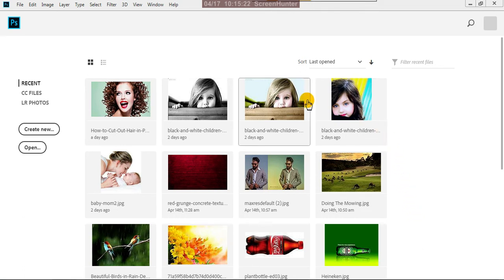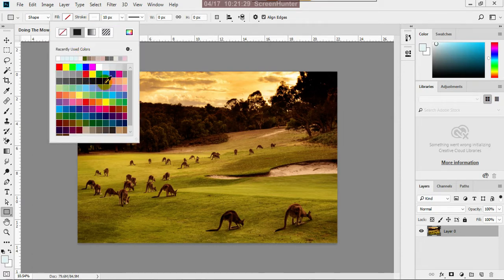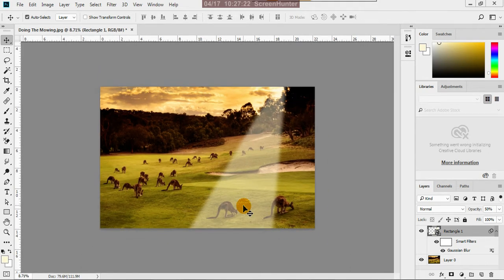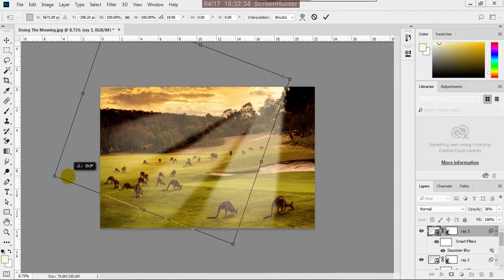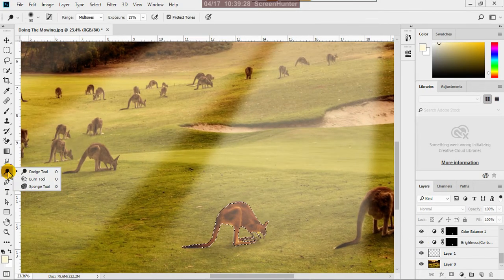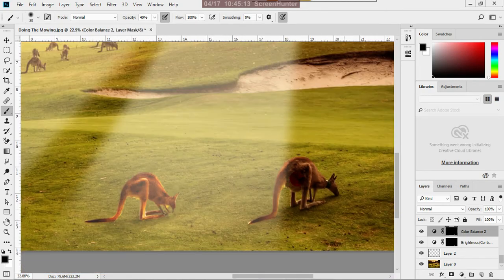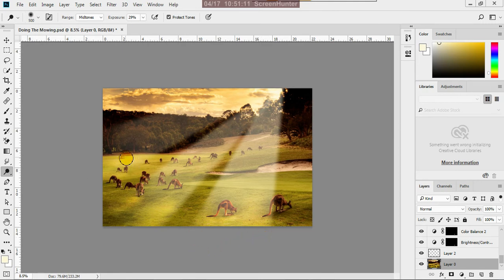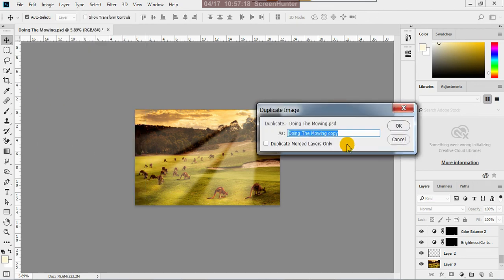creating sun rays in Photoshop